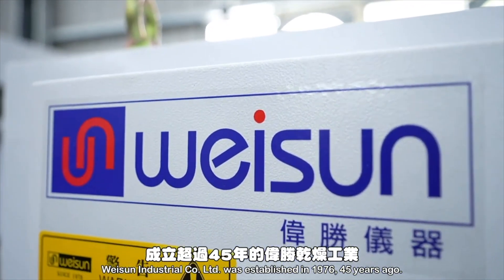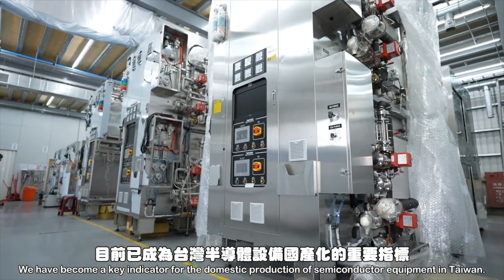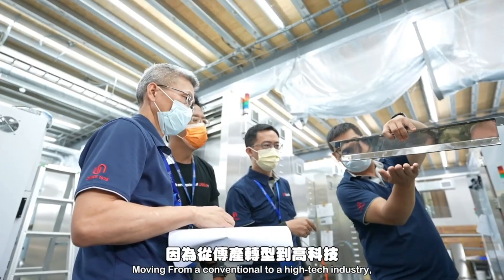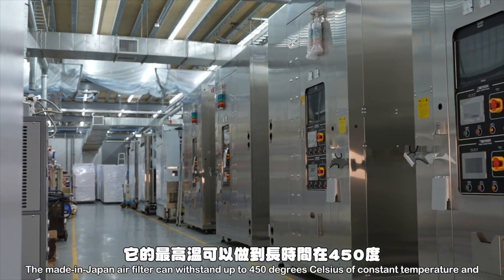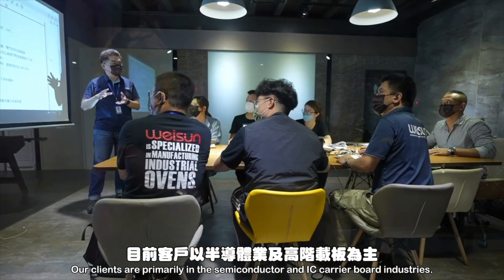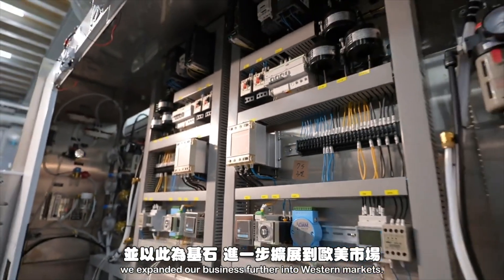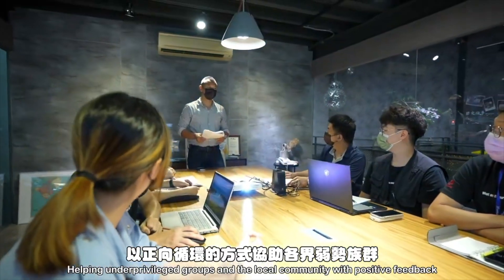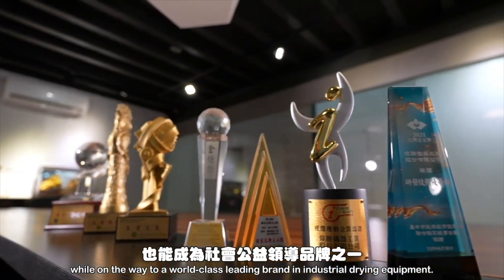WEISUN Industrial Co.,Ltd. Automatic Drying Equipment 偉勝乾燥工業股份有限公司 工業4.0自動化乾燥設備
WEISUN Industrial Co.,Ltd. 偉勝乾燥工業股份有限公司
Main products and services  主要產品與服務
1. Industry 4.0 Automatic Drying Equipment 工業4.0自動化乾燥設備
2. Dust-Free Oxygen-Free Drying Equipment  無塵無氧化乾燥設備
3. General Drying Equipment 一般乾燥設備
4. Specialized Drying Equipment 特殊控制乾燥設備
5. Customized Conveyor Drying Equipment 客製輸送式乾燥設備
WEISUN’s products are applied in various fields such as IC semiconductor, ABF substrates, PCB circuit boards, etc.
廣泛應用製程，IC半導體、ABF載板、PCB電路板，Micro LED、Transformer變壓器、Rubber and Plastic Keyboard橡塑膠鍵盤...等各業界製程。